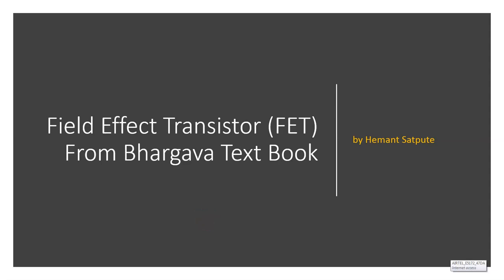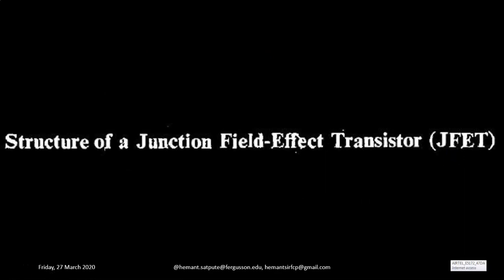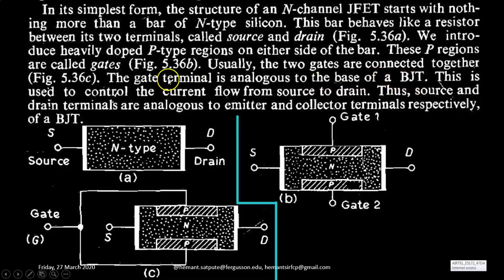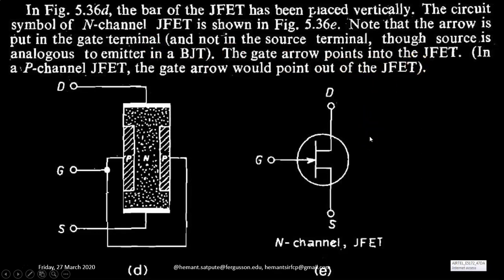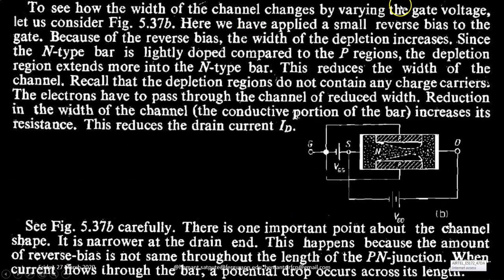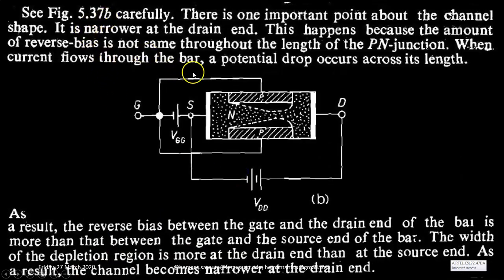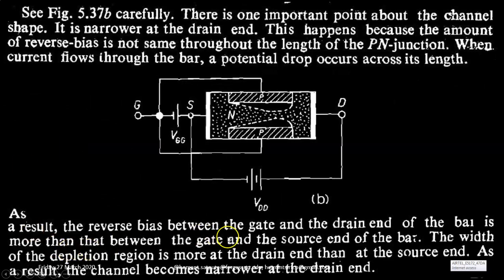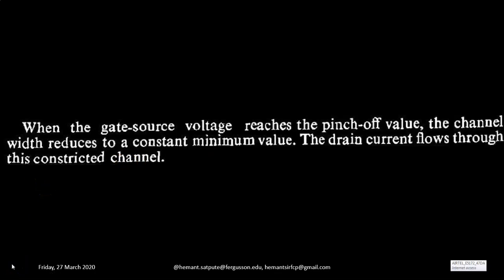FYJC Vocational Electronics Video Lecture Series : FET02